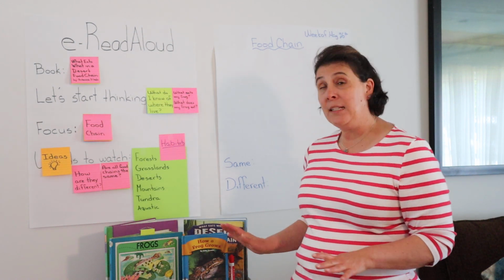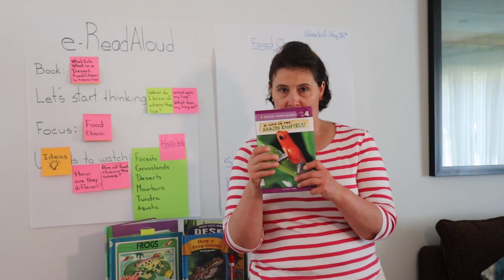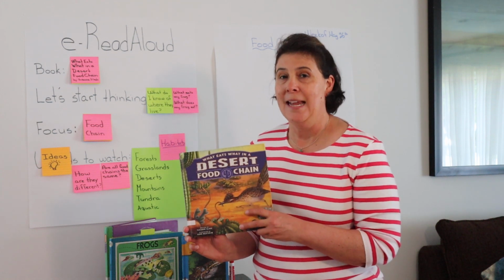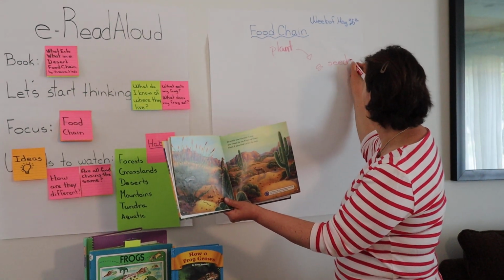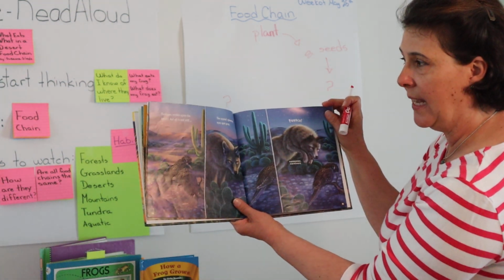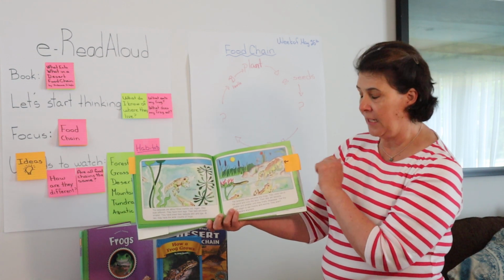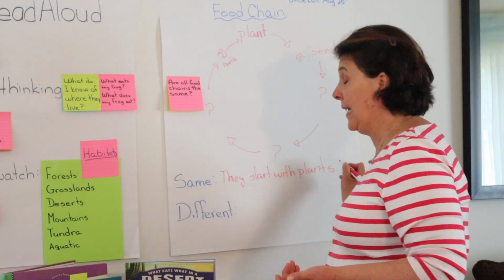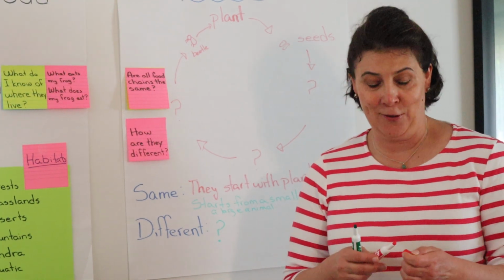Library/ Biblioteca- Week of May 25th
Library Research -Food Chains 3rd and 4th